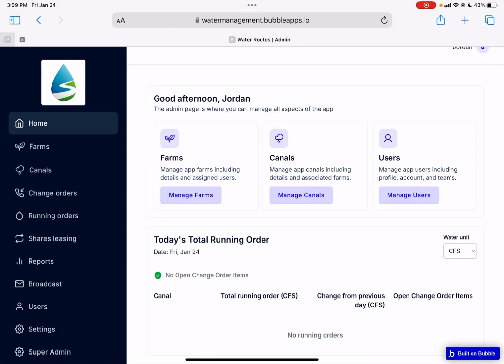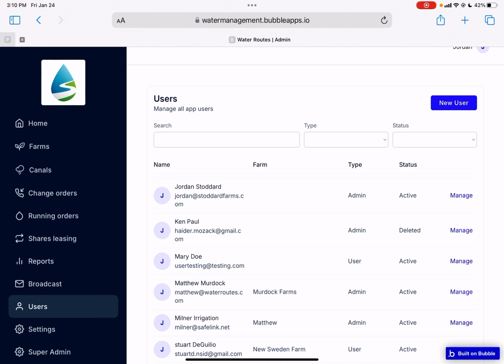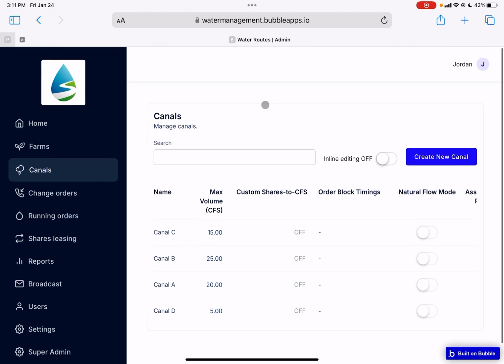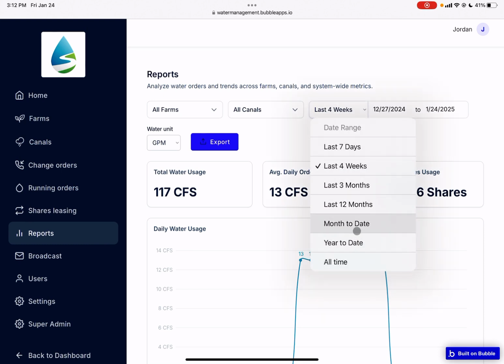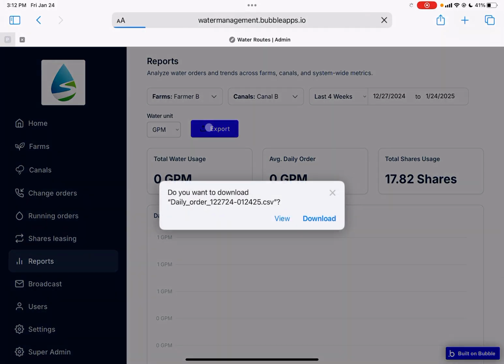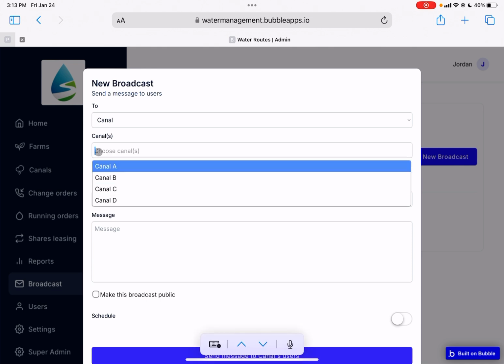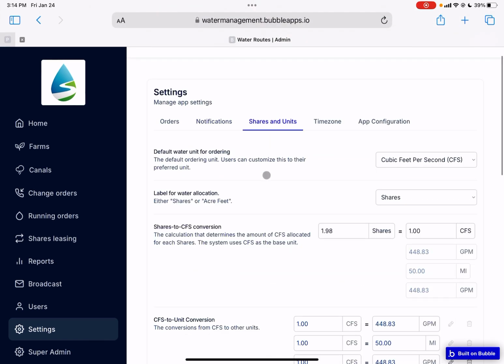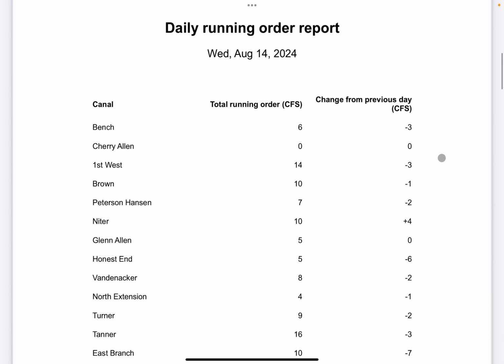January 24, 2025